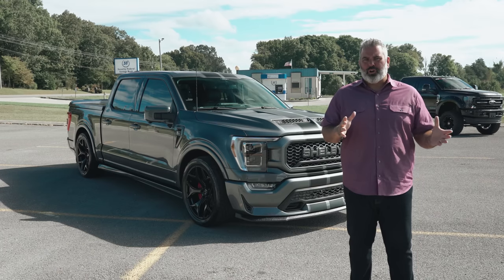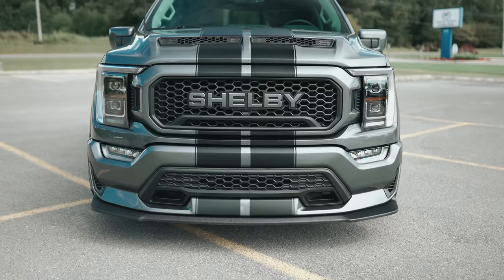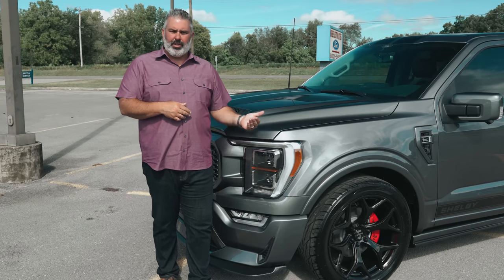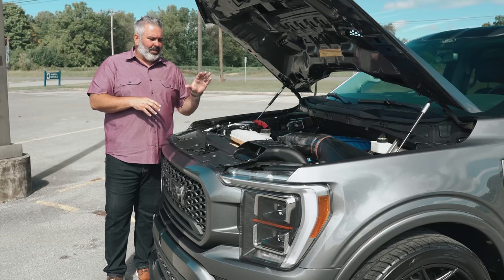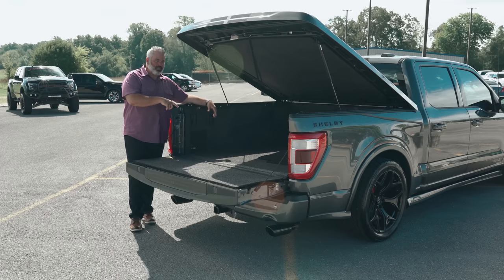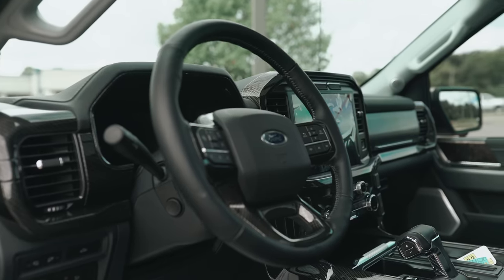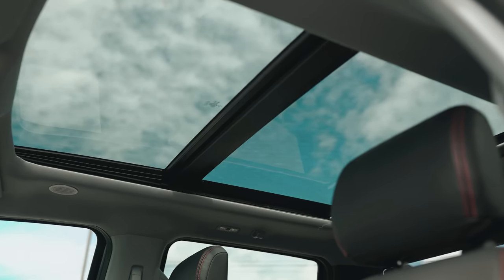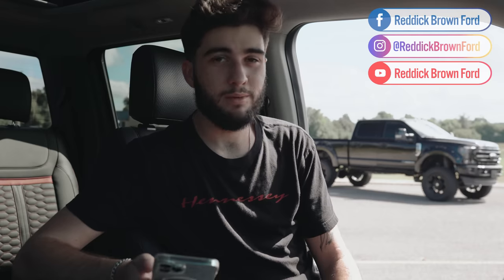1 of 300 LIMITED PRODUCTION 2021 Shelby Super Snake F150 775 HP SUPERCHARGED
The 2021 Shelby Super Snake F-150 has arrived with all 775 horses. This beautiful, lowered street truck has become one of the hottest selling specialty trucks on the market.

Reddick Brown Ford is America's #1 Ford Performance and Specialty Vehicle Dealership. We carry the largest selection of Shelby American, SCA Performance, Rocky Ridge, ROUSH Performance, and Hennessey Performance cars, trucks, and SUVs.

In 2017, Shelby American released the Lightning inspired Shelby F-150 Super Snake street truck. The renowned platform was one of the most successful in Shelby history. With Ford giving the F-150 a makeover 2021, making the truck the toughest, most productive F-150 ever. Shelby gave the Super Snake truck a completely new look inside and out, remade the suspension system, and added horsepower to the V8 muscle truck.

An optional 775 horsepower supercharger paired with Fords 5.0L Coyote V8 is at the heart of the Super Snake truck. Planting that horsepower to the pavement is an all new proprietary suspension system that lowers the truck, improves street performance, and helps plant the optional 775 horsepower to the pavement.

Inside, the truck has two-toned leather seat covers with Shelby emblems, the official Shelby serial number and Shelby floor mats. Each truck has deep tinted windows to keep the interior cool and a ram-air style hood.

• Polished SST dual exhaust tips
• Shelby by ridetech suspension system
· Front ridetech/FOX adjustable coilover shocks
· Rear ridetech/FOX adjustable shocks
3 year / 36,000 mile Limited Warranty

• 22” Shelby chrome alloy wheels
• Performance spec tires
• 4 piece body side ground effects
• Shelby front splitter

• SUPER SNAKE badged console lid
• Embroidered headrests
• Floor mats